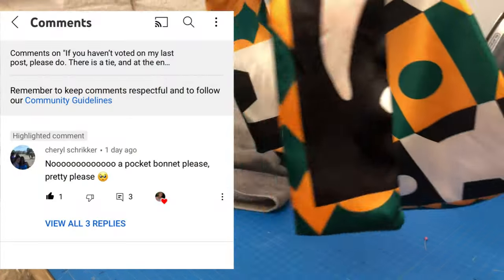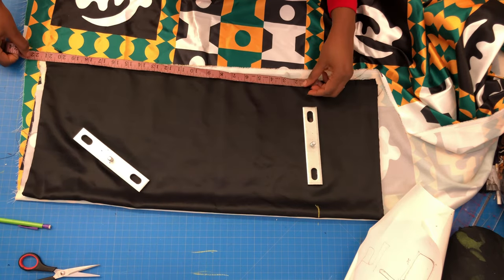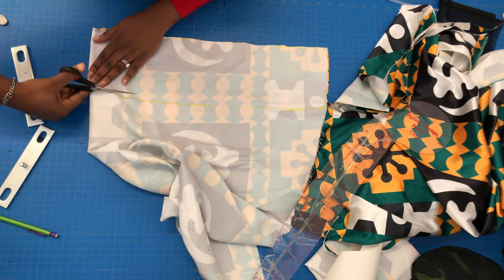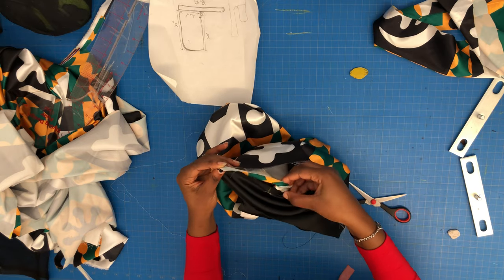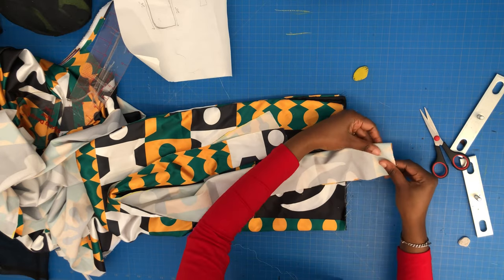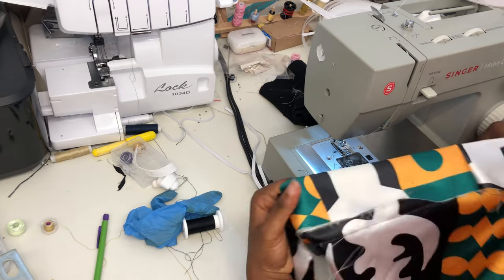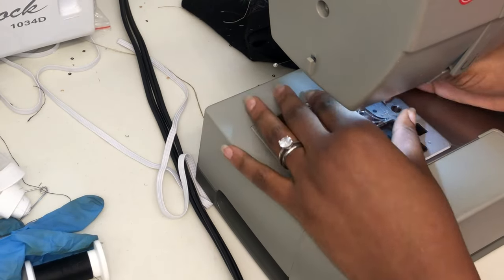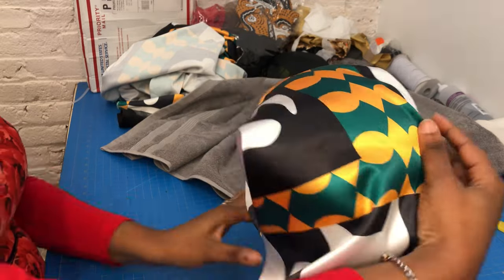DIY POCKET SATIN BONNET, LONG SATIN BONNET FOR BRAIDS- YELE STITCHES TUTORIAL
In this video I show how to make a long pocket satin bonnet with a the headband straps you can tie at the back for firmness. I have made other bonnet videos and satin hair accessories videos which you can watch

Satin lined bonnets are known to be great for natural and curly hair as they promote moisture retention and prevent breakage. The smooth texture allows for little to no friction on your hair.
Etsy Shop

Materials
African print Fabric ;